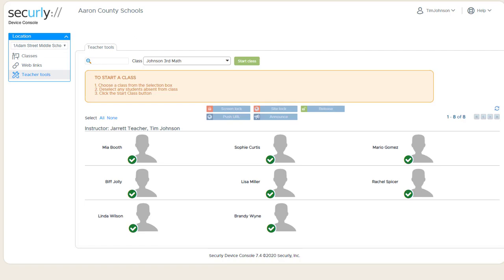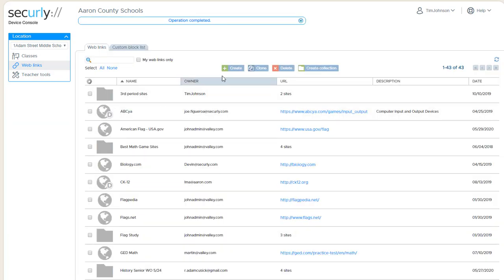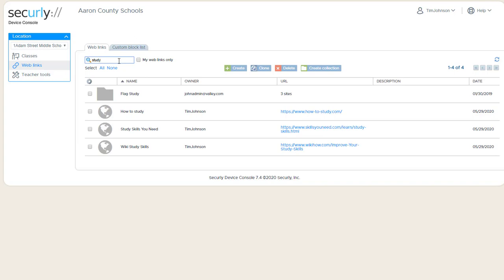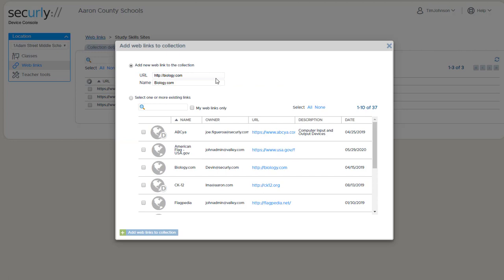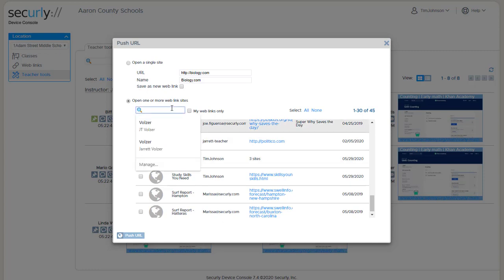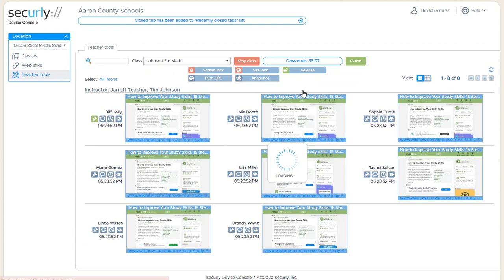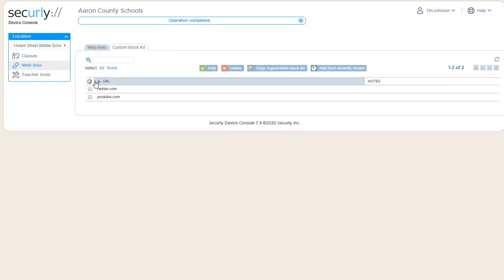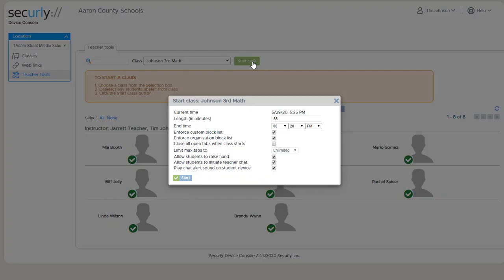Securly Classroom | Weblinks